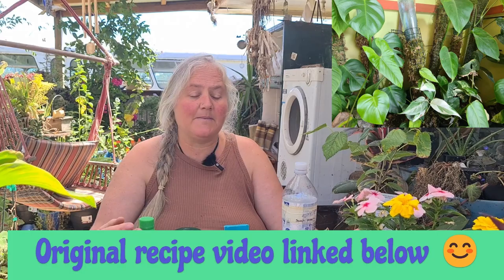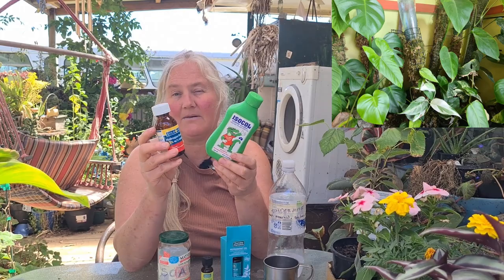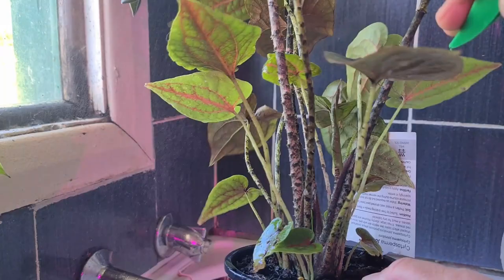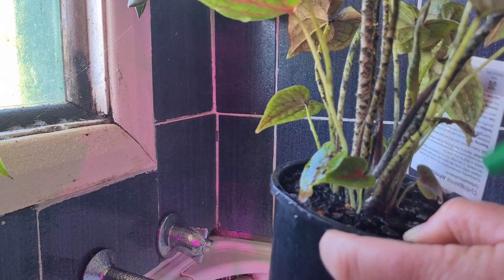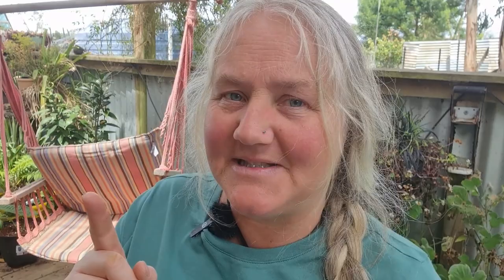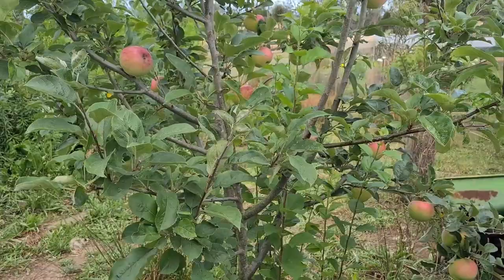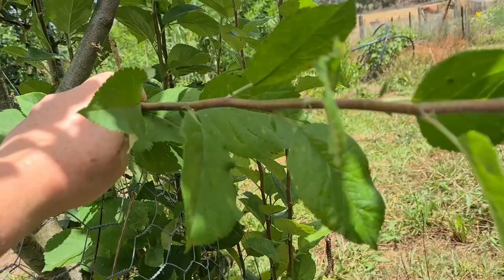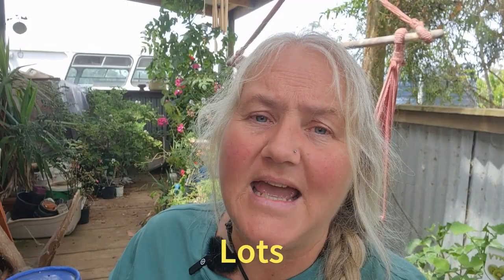Easy Natural Pest Spray Recipe That Works! Eliminate spider mites, aphids, mealy bugs and more.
Growing special house plants, potted plants or food crops is  extremely rewarding, but pests like aphids, spider mites and mealy bugs can devastate a crop or collection before nature has a chance to balance things out. Dealing with pests is a constant issue.

There are many natural organic ways to control pests in your garden, vegetable and fruit crops and precious house plants, but an effective, safe natural recipe that actually does kill destructive pests is a valuable tool to have!

This recipe does that, effectively, quickly, and can entirely eliminate pest mites and small insects.
It uses easy to access household ingredients, is quick and easy to make, and safe for you, your plants, and the environment.

I modified this from a recipe I found online, and I will link that here so that you can see the original video recipe too.